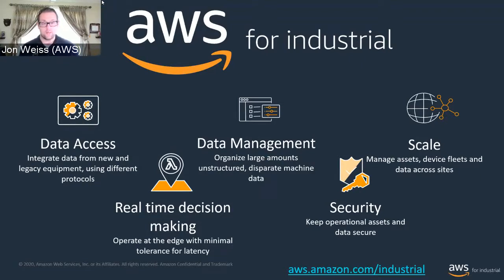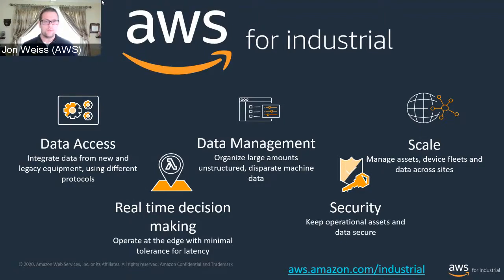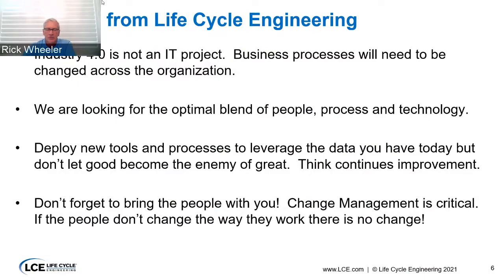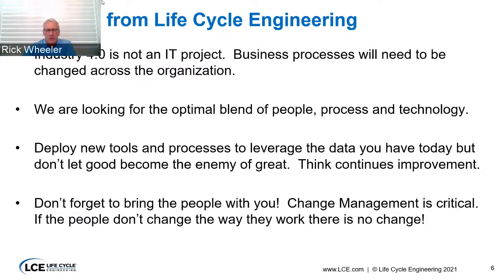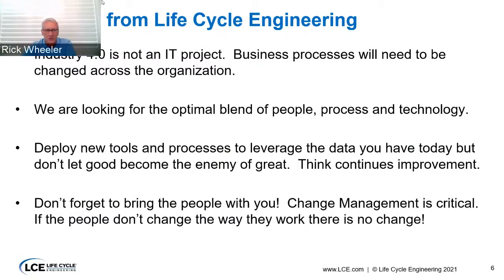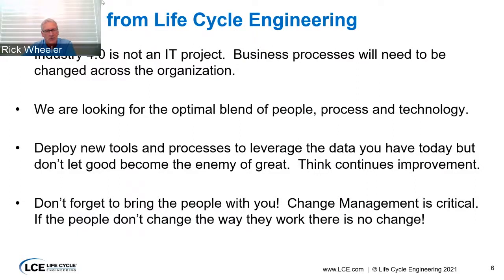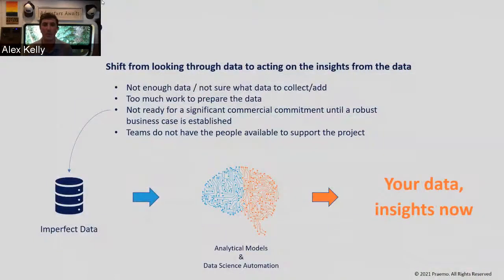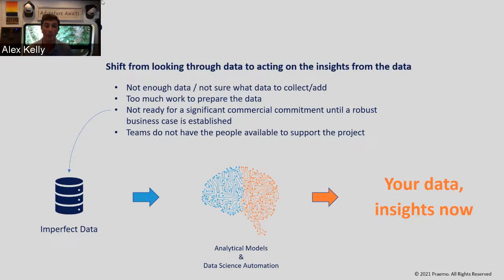Keys to Unlocking Industrial Insights to Detect and Prevent Performance Issues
The reality is that in virtually all of today’s industrial operations, massive amounts of disparate IoT and operational data are being generated. Far too frequently that data sits latent, hiding rich insights about potential future production issues, and leaving large opportunities untapped. With the right approach and technology, these insights can be extracted and utilized without significant time and effort from the operations teams, saving critical bandwidth.

In this webinar, we will review examples detailing how teams have gained access to valuable insights from a variety of manufacturing data, in order to improve manufacturing operations across value streams in a variety of manufacturing verticals. We will also discuss an approach to extracting valuable insights, that yield results far faster and with far less bandwidth demand on the manufacturing operations teams.

Moderator: Paul Boris, President & CRO, Praemo

Panelists:
Peggy Gulick, Director, Smart Factory, Kohler Co.
Alexander Kelly, Director, Solution Architecture, Praemo
Jonathan Weiss, Principal Specialist, AWS for Industrial
Rick Wheeler, Executive Director of Asset Management, Life Cycle Engineering (LCE)